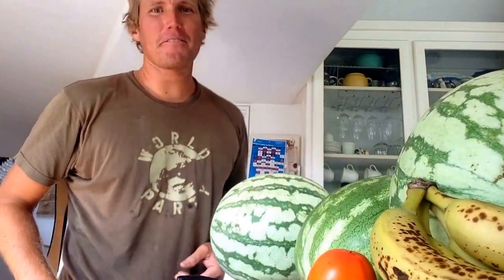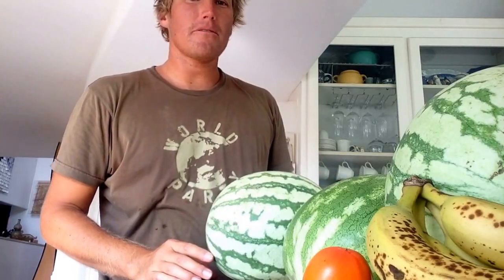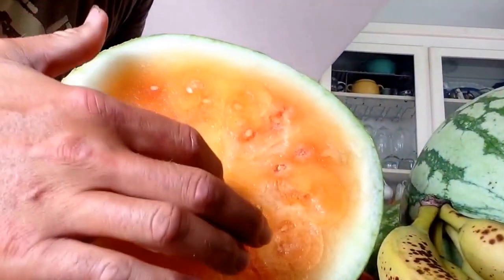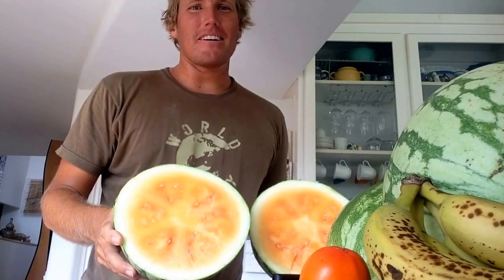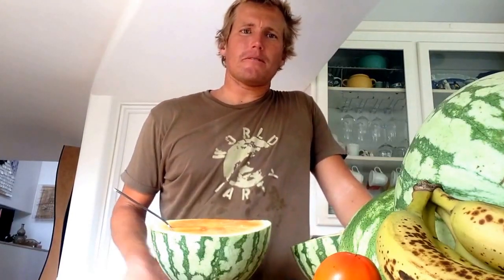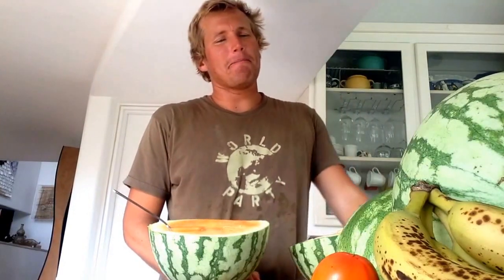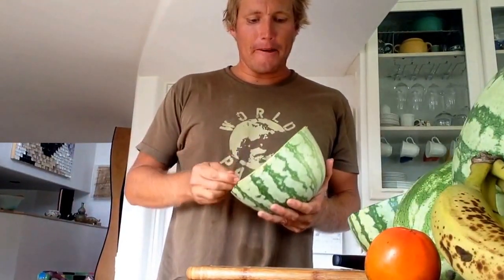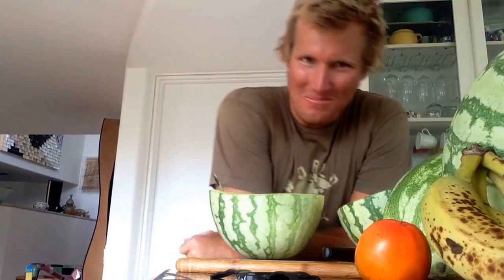Watermelon tips and challenge! Vlog October 3rd, 2014.